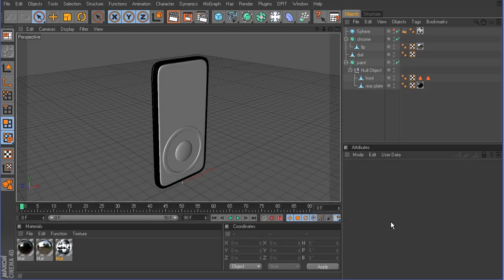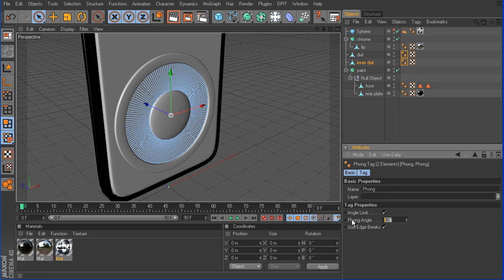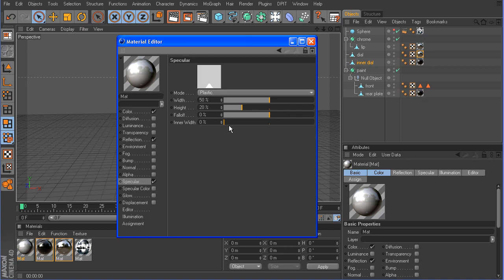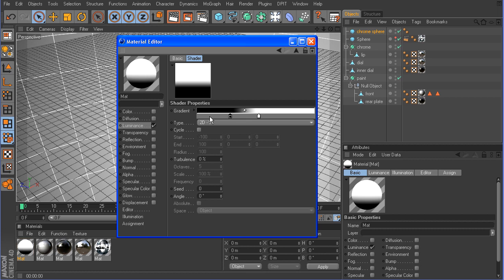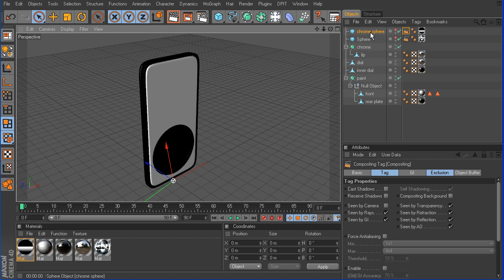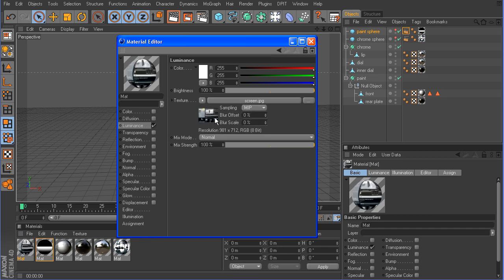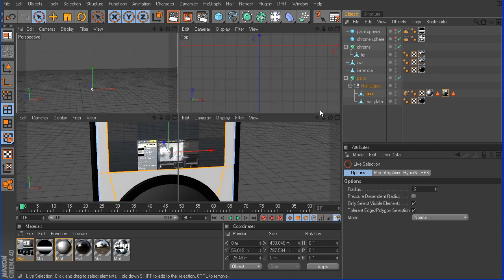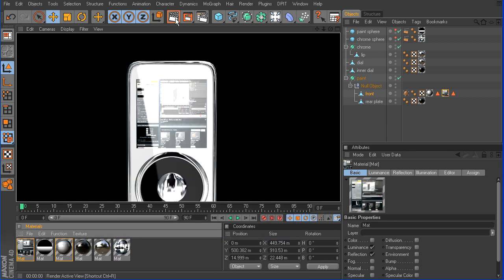Cinema 4D - Modeling a MP3 Player - Part 4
4th part of the tutorial